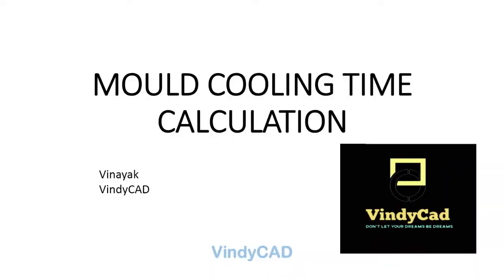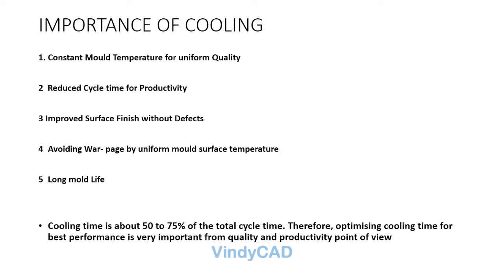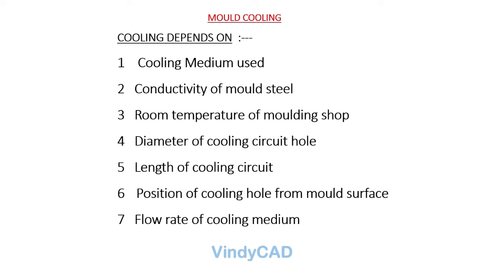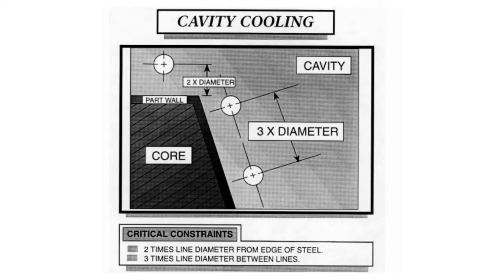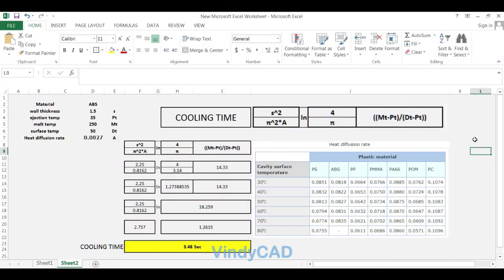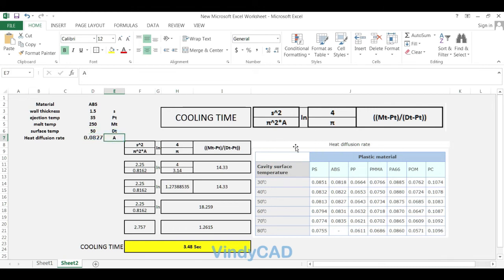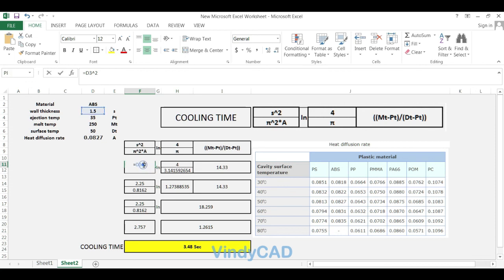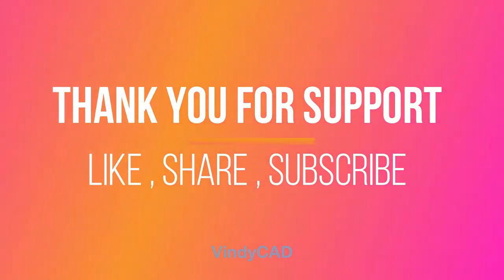COOLING TIME CALCULATION in ENGLISH | INJECTION MOULDING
HI FRIENDS, THIS REUPLOADED VIDEO IN ENGLISH,
THIS HELPS YOU TO CALCULATE COOLING TIME ON INJECTION MOULD